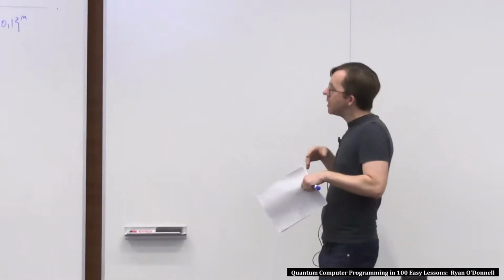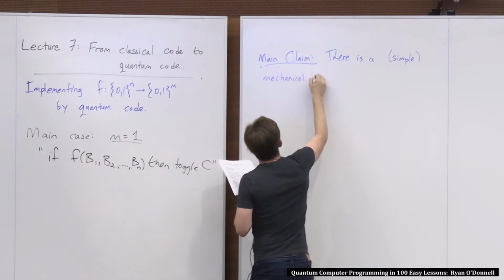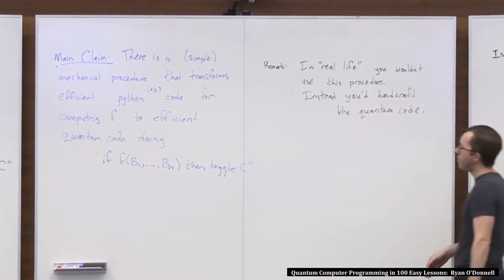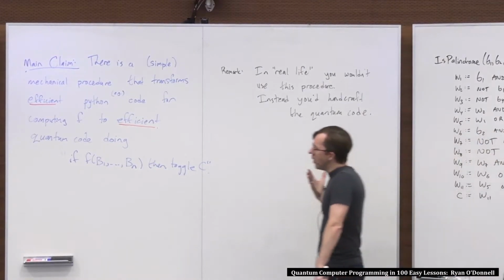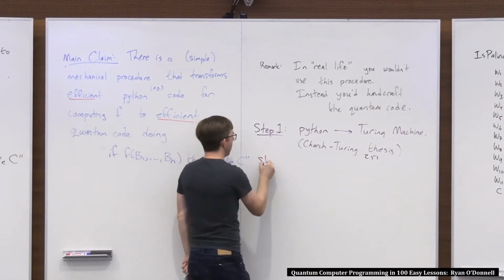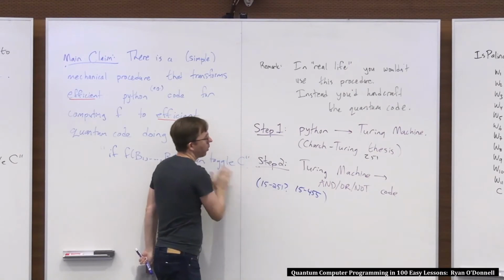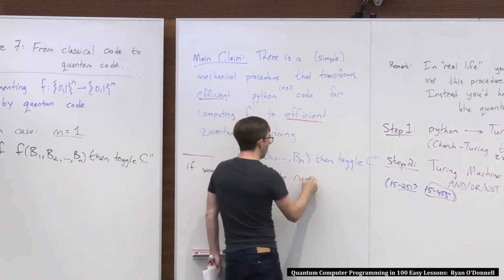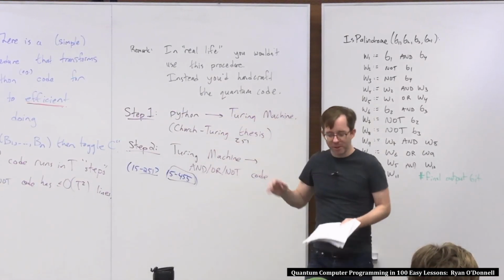#23/100: AND/OR/NOT code (for CCode → QCode) || Quantum Computer Programming in 100 Easy Lessons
We get started on how to convert classical code to quantum code.  The first step is to pass through the simplest kind of classical code, which I call "AND/OR/NOT code".  (Some call it "Boolean circuits".)